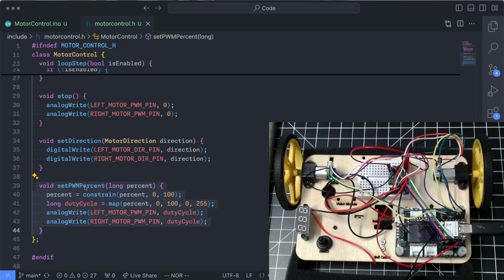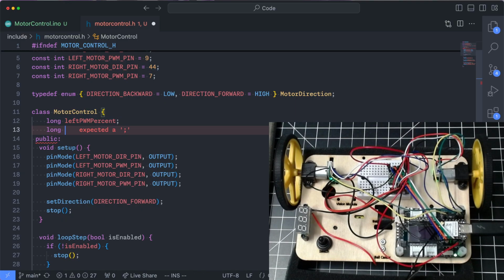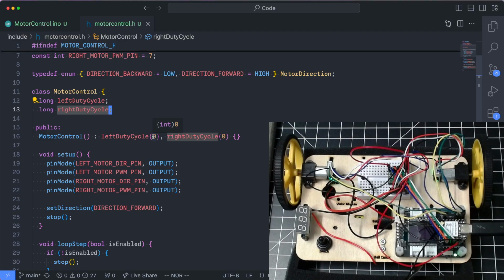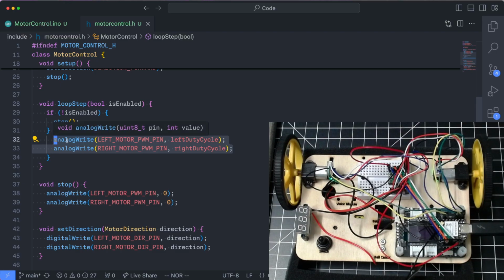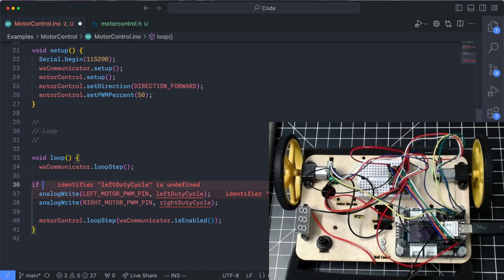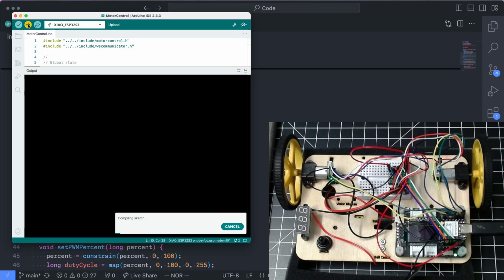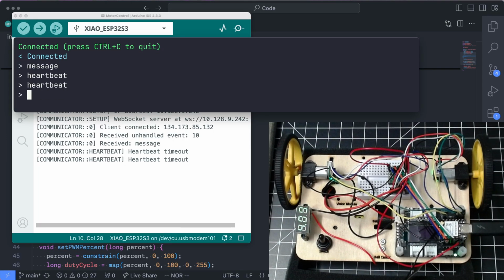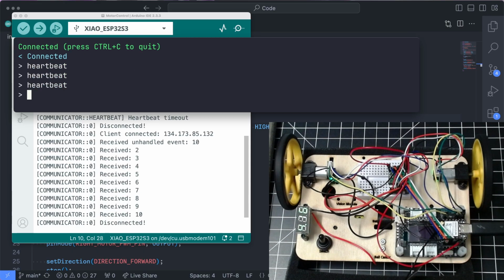Testing our motor control code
Video for the twelfth lecture of CS 181R Mobile Robotics at Pomona College: